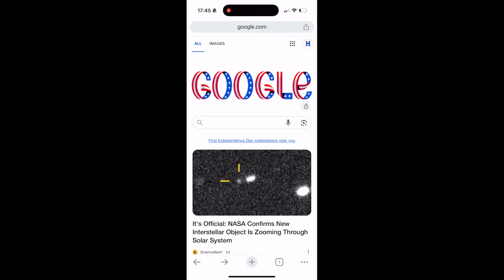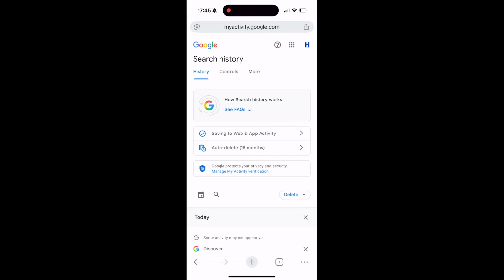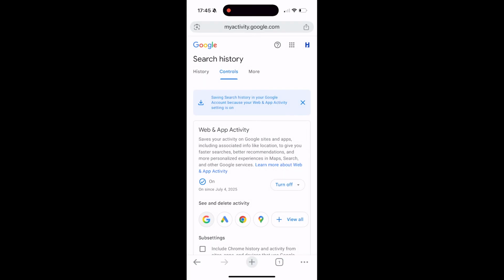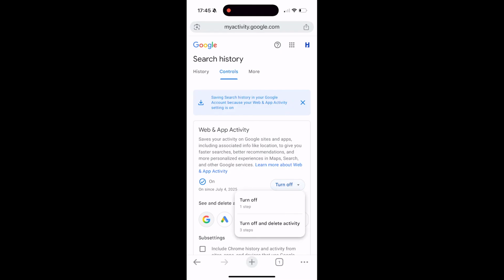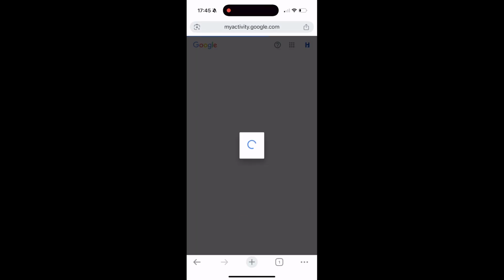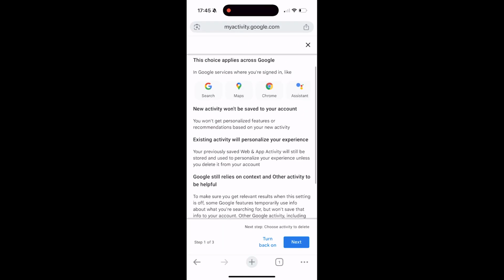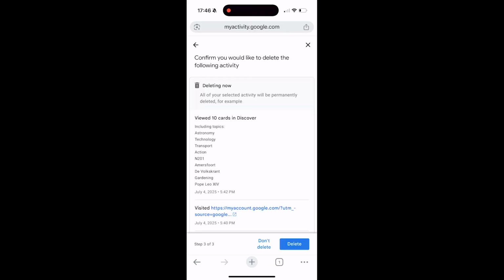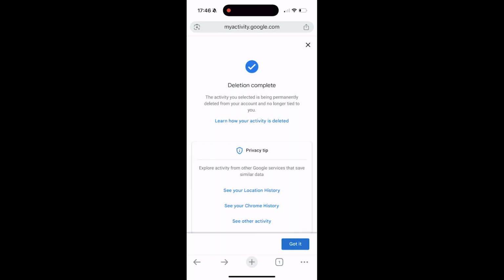How To Turn Off Google Search History (Step By Step)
Learn how to turn off your Google search history.